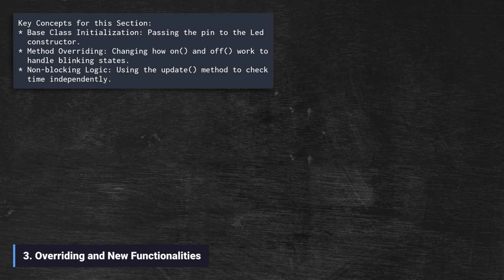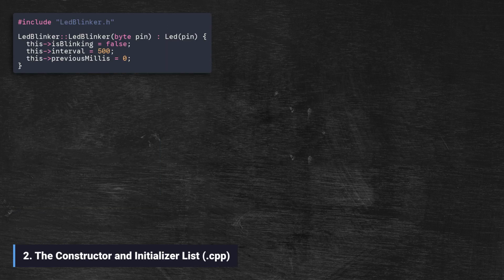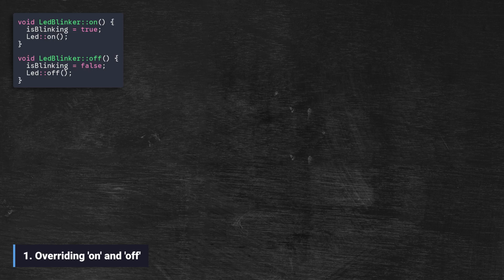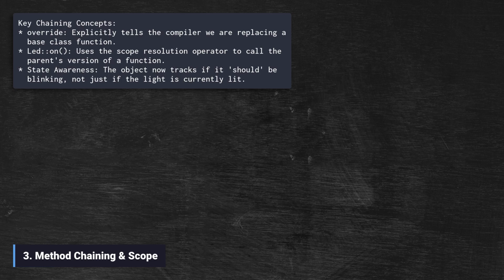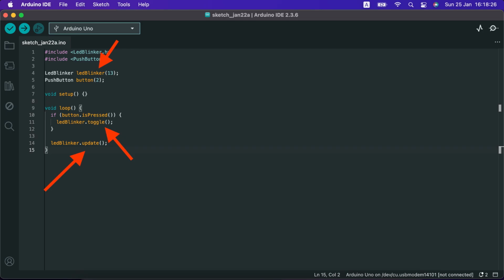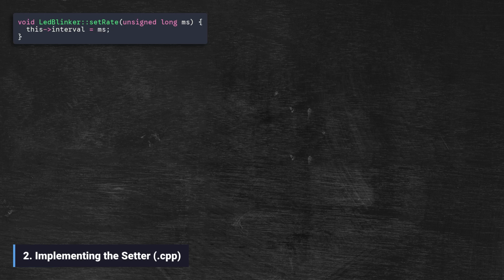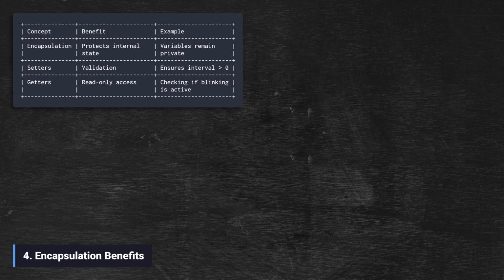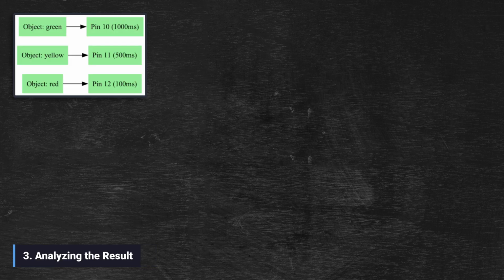Arduino OOP: 06.LedBlinker - Use a Class Inside Another Class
Lectures:
00:00:04 06.01.Intro
00:02:05 06.02.Create the LedBlinker Class and Init the Led Inside
00:04:09 06.03.Toggle Led State from LedBlinker
00:06:28 06.04.Make the Led Blink Without Delay - Inside the Class
00:08:50 06.05.Add some Getters and Setters
00:11:30 06.06.Application Example - Make 3 LEDs Blink at Different Rates